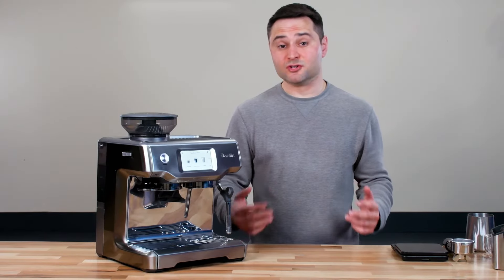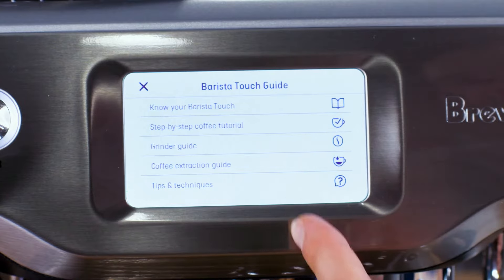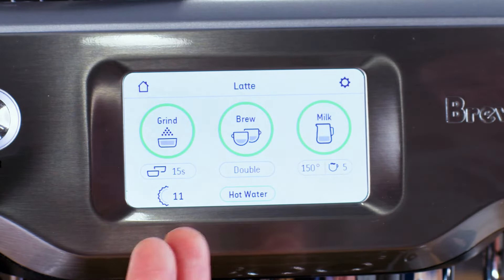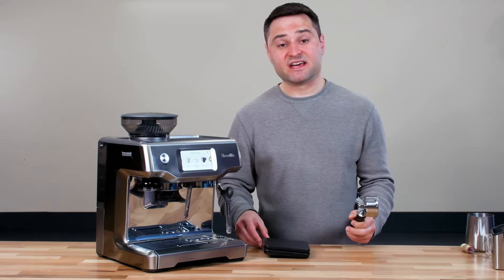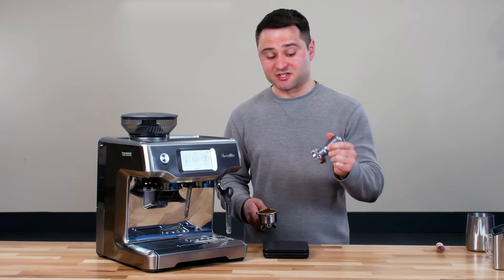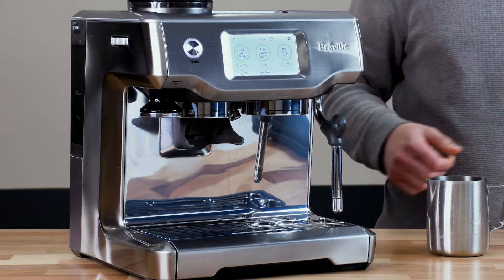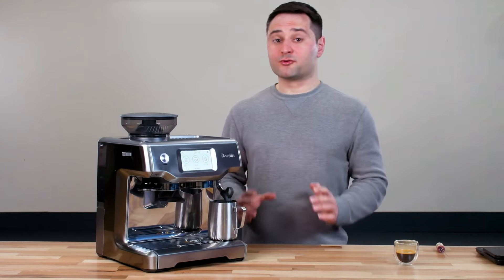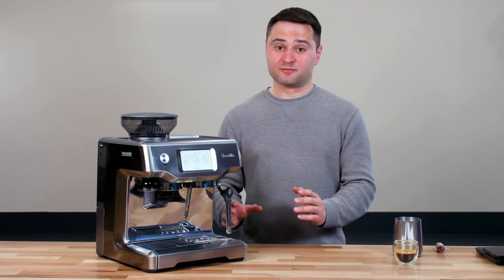Breville Barista Touch: Full Walkthrough (Worth The Upgrade??)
Breville Barista Touch
Ikape tamper

The Breville Barista Touch comes with a full touchscreen, automatic steam wand, and ThermoJet heating system. This video goes through the features, the main drink options, how I used the screen (or better, didn’t use), along with the milk frothing.

Chapters
0:00 Intro
0:18 Design and build
0:55 touch screen overview
1:50 drink options (touch screen walkthrough)
2:58 heating system and grinder
3:50 making espresso
6:16 automatic steam wand
9:22 final thoughts